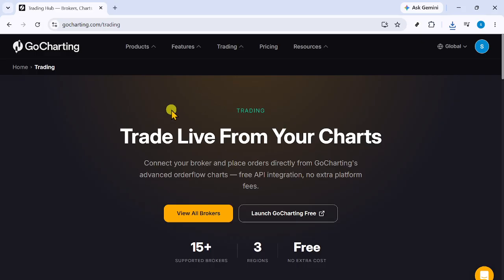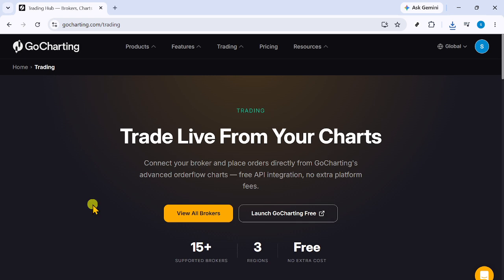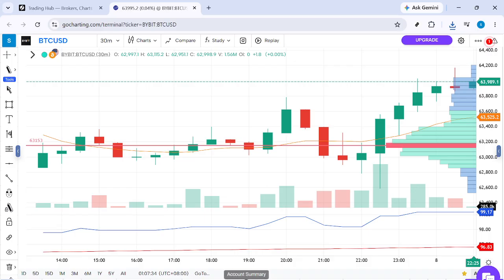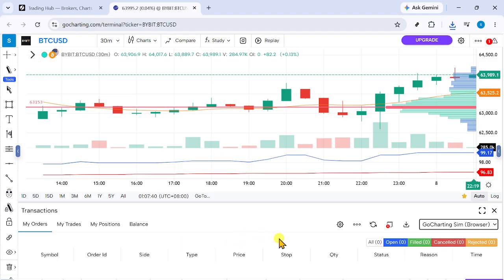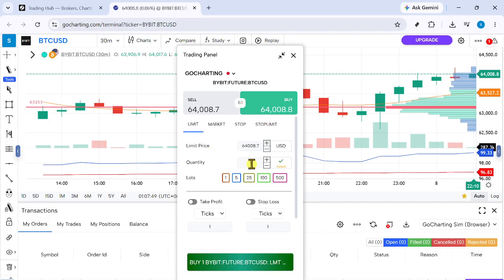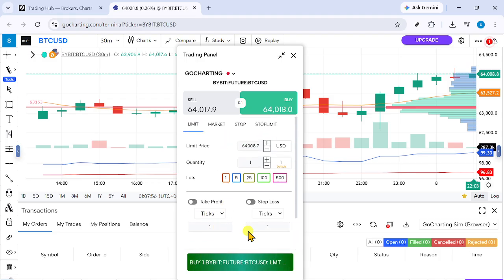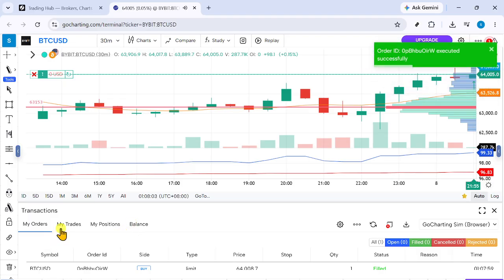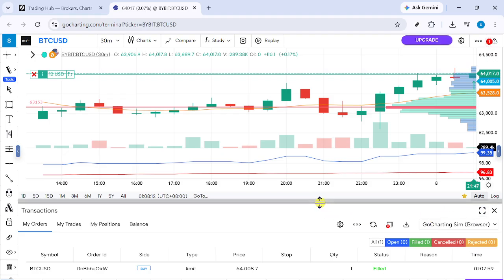How To Do Paper Trading In GoCharting (2026) (Complete Guide)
Learn How To Do Paper Trading In GoCharting (2026) (Complete Guide) with this easy step-by-step tutorial. This video shows you how to do paper trading in GoCharting so you can practice trading strategies, place virtual trades, and learn the platform without risking real money.